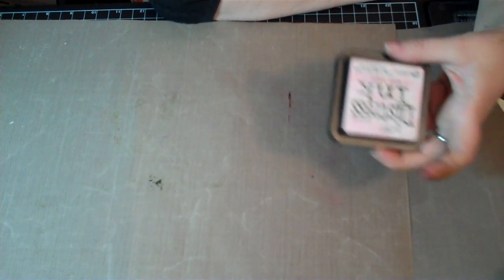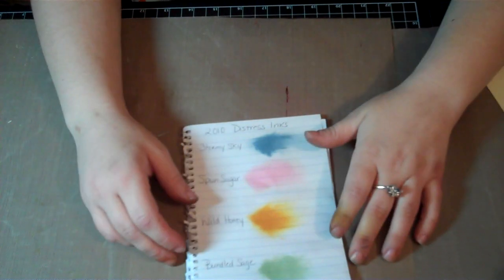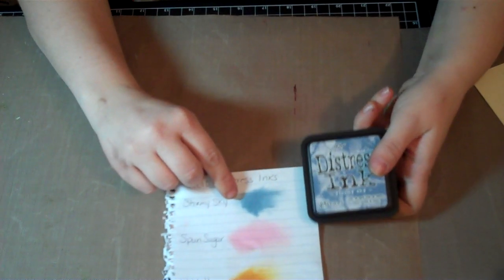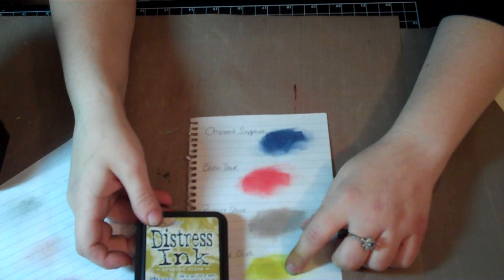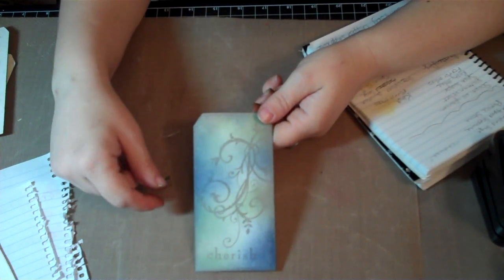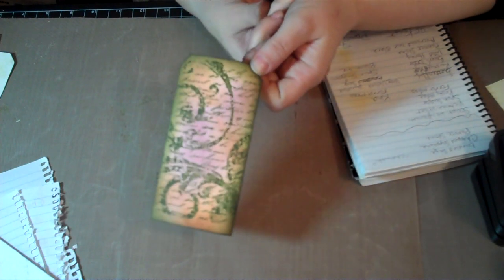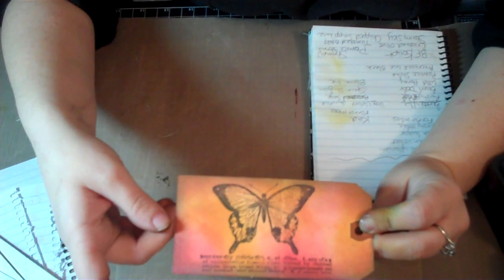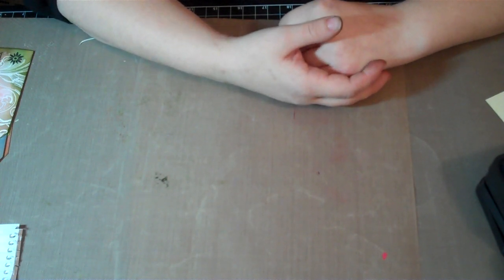Distress Inks 2010 revisited!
I decided to show the distress inks in more detail. It is nice to be able to see the ink on paper. I'm sure just showing you all the ink pad box doesn't help much.  The new inks are so vibrant and pretty! I had so much fun playing with them!  They were worth the investment.